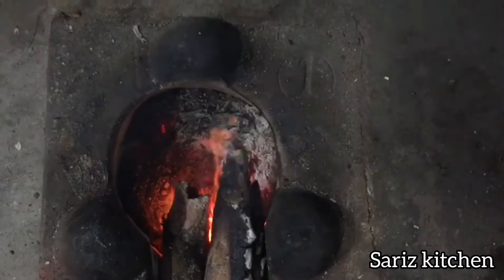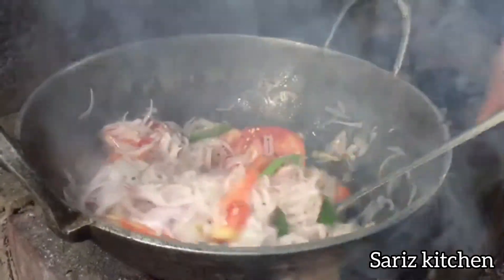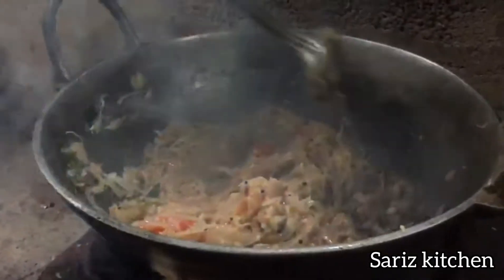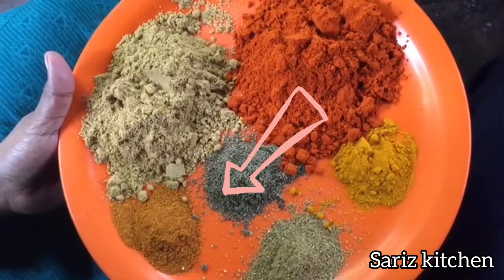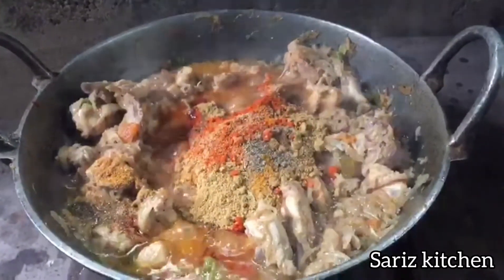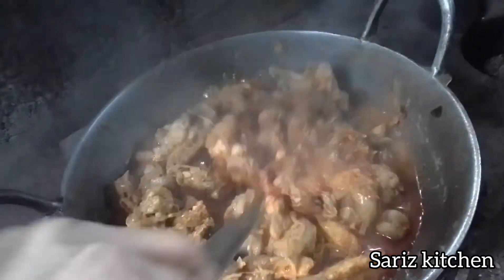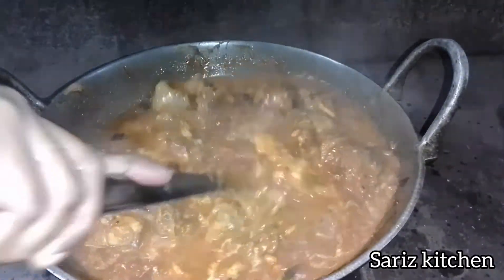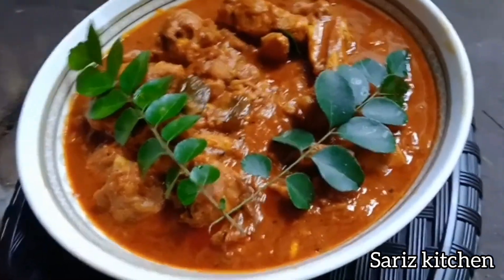ഒരു special ചിക്കൻ കറി ആയാലോ...... 🤤 TASTY SPECIAL CHICKEN CURRY|SARIZ KITCHEN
hi guys
     welcome to sariz kitchen

thankyou ❤️